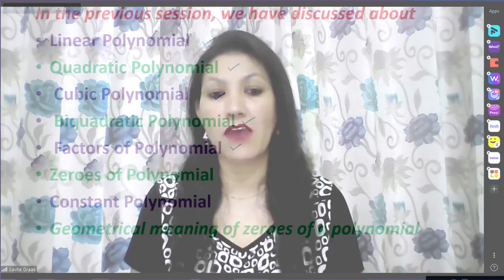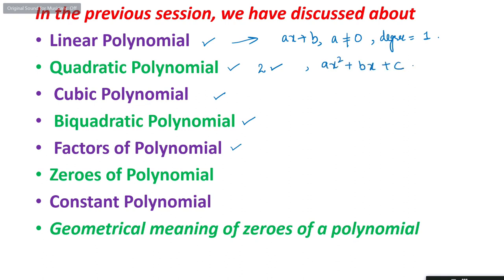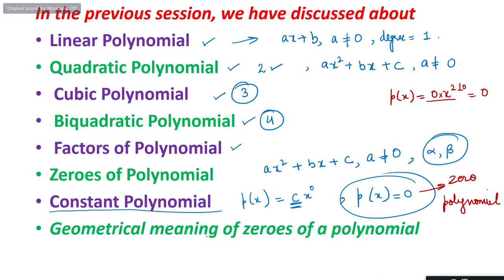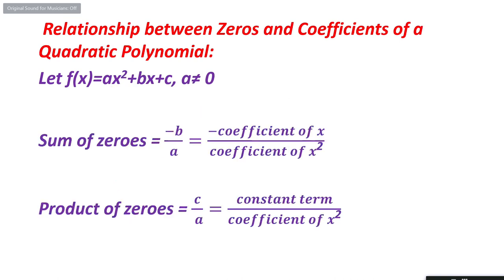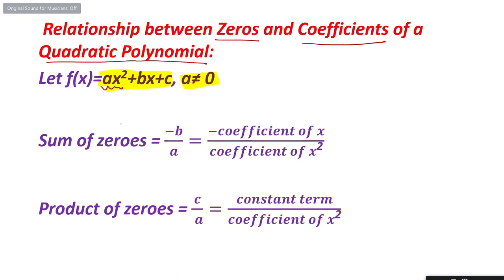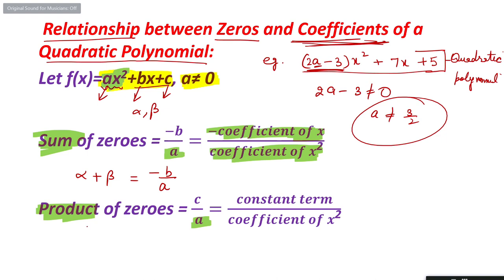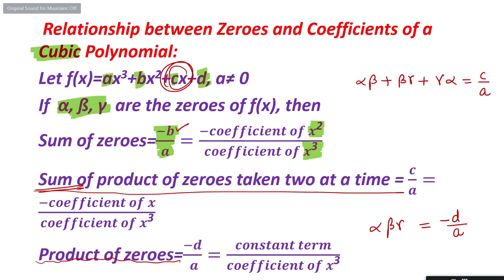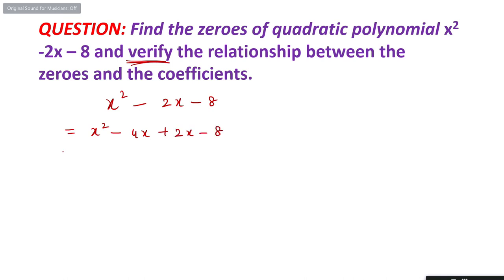Live Interaction on PMeVIDYA : Polynomials- II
Polynomials- II
Subject: Mathematics Class: X

Sahyog Session
Mon-Fri                                             5-5.30pm

The programs can be viewed on:
1. DD Free dish channel #128
2. Zee Dish TV Channel #950
3. Tata Sky Channel #756
4. Airtel TV Channel #440
5. Videocon Channel #477
6. Jio TV App
7. ‘NCERT OFFICIAL’ YouTube Channel
3. SWAYAM Prabha App
4. ePathshala Kishore Manch App
5. Social Media Platforms of CIET & NCERT (YouTube, Facebook, Twitter, WhatsApp, Telegram)